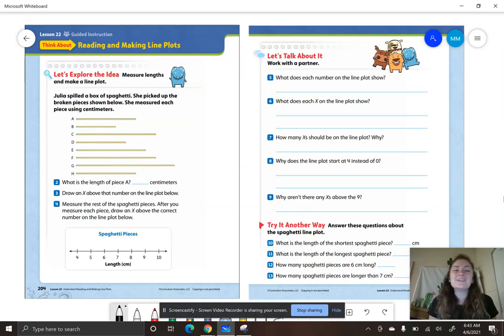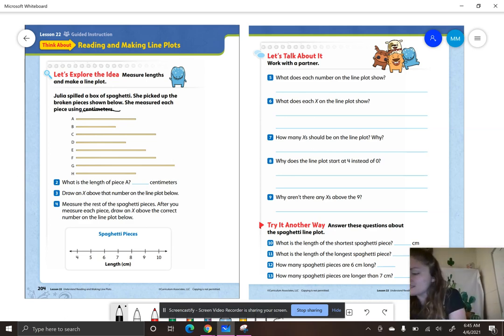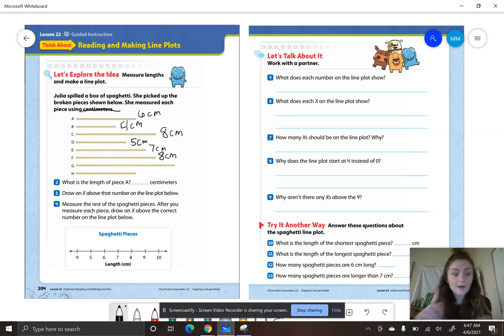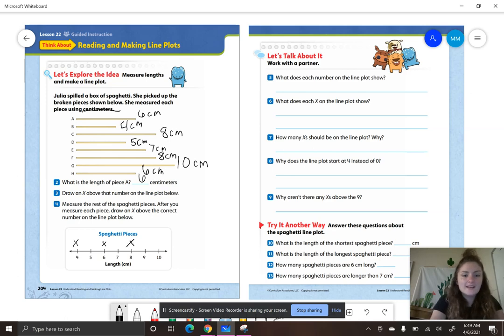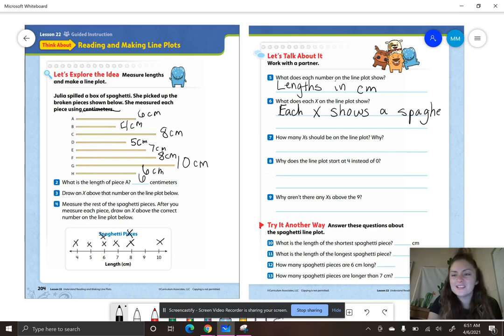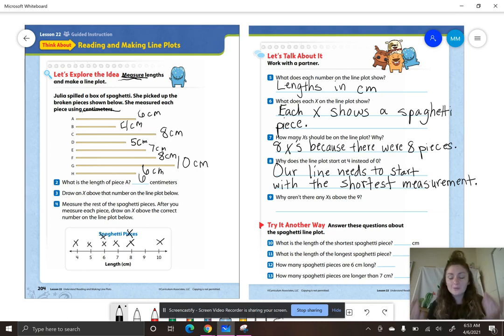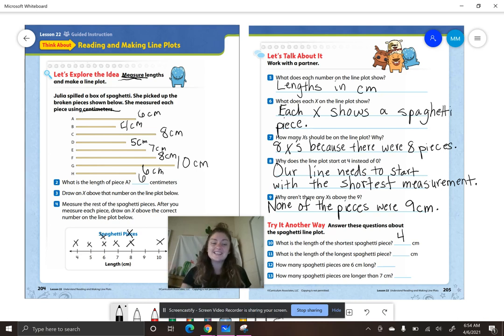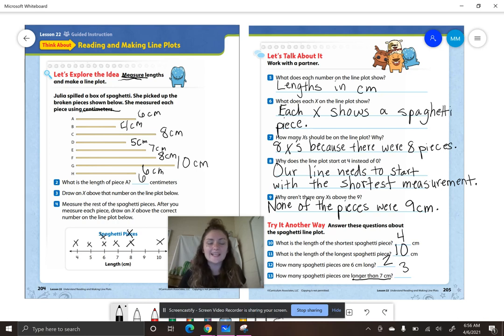iReady Unit 3 Lesson 22 Video 2